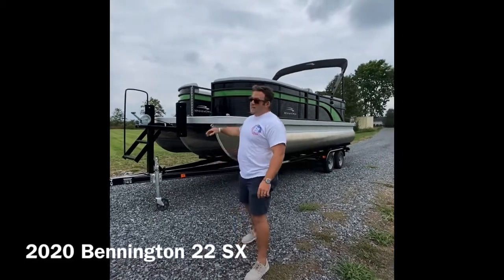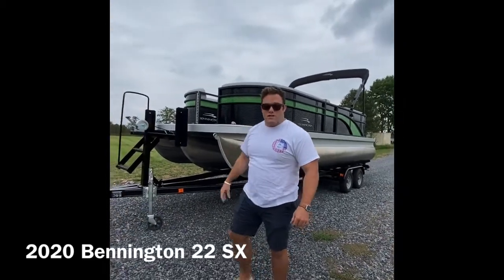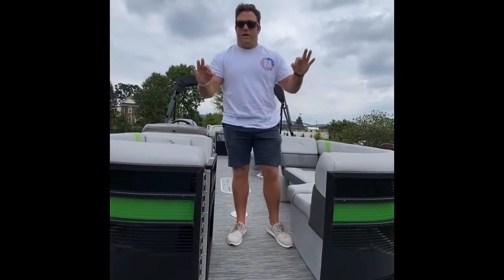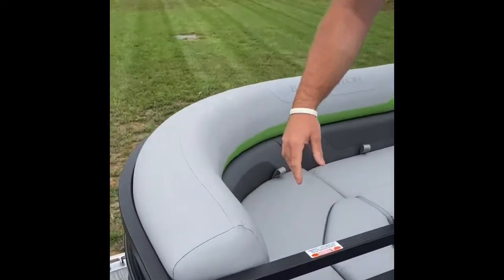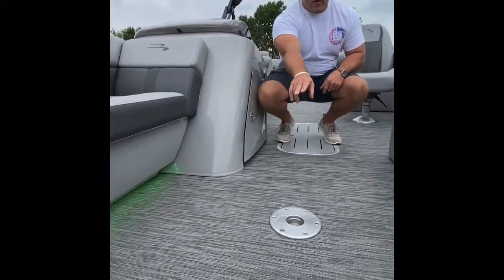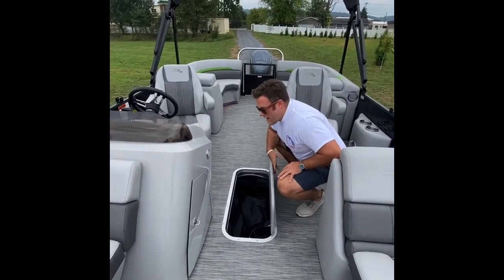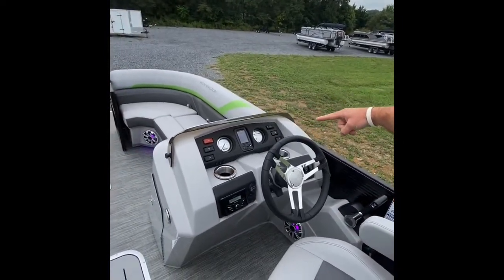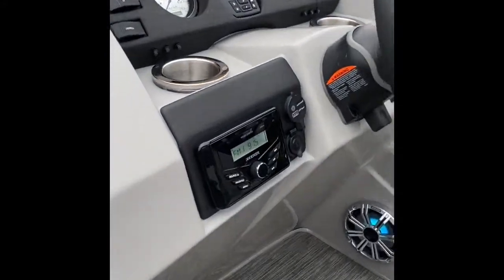2020 Bennington 22 SX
22 foot Bennington tri toon with a Yamaha 150 outboard.